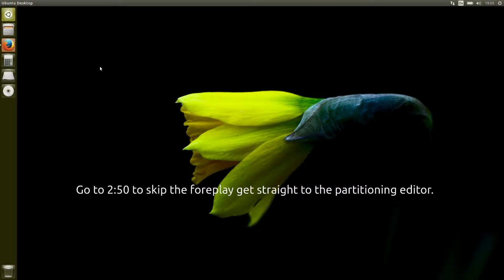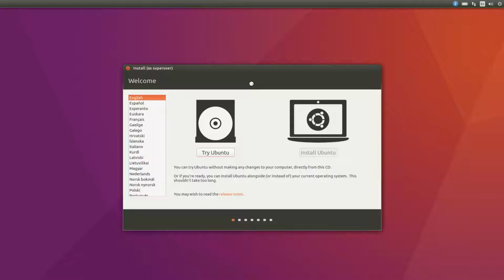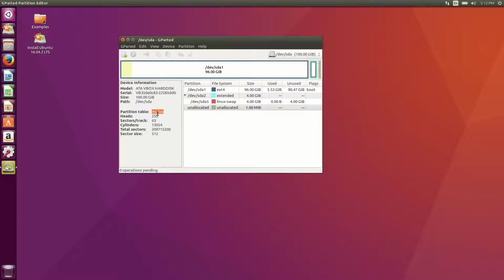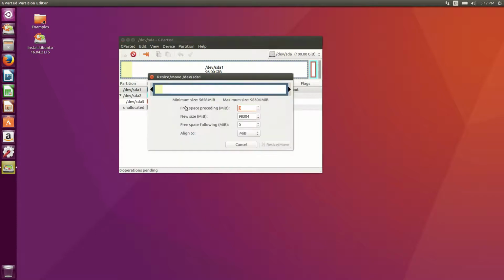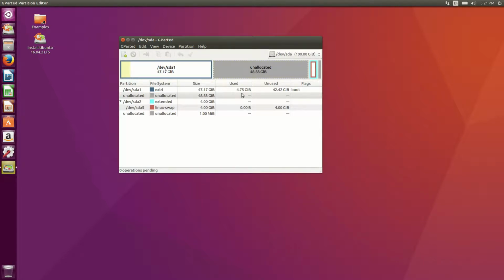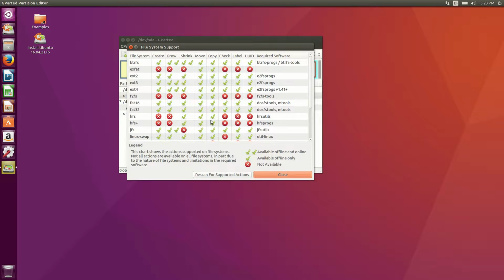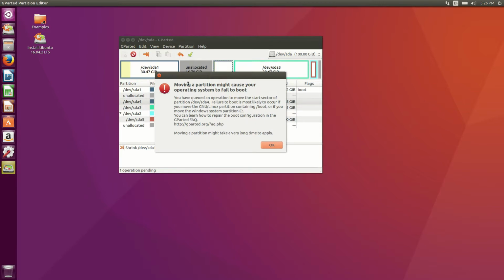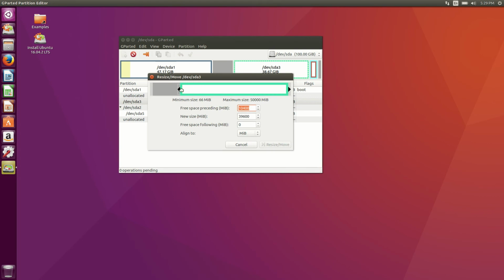How to Partition Your Hard Drive